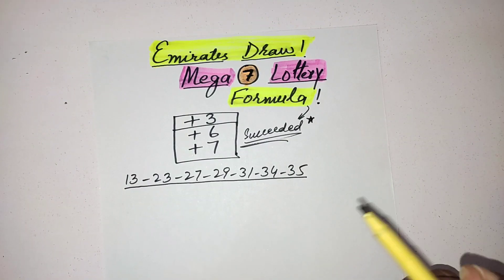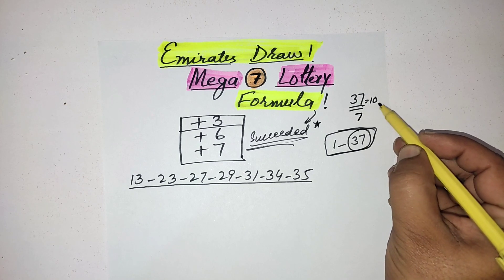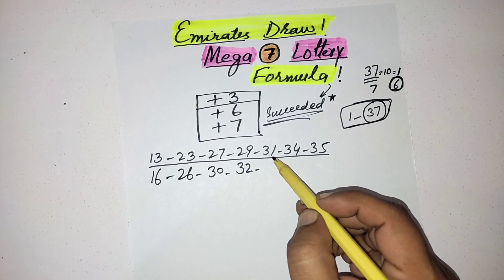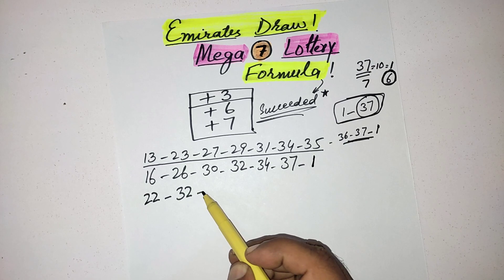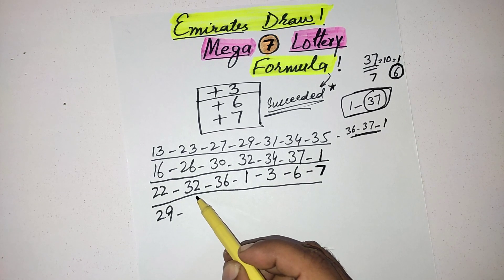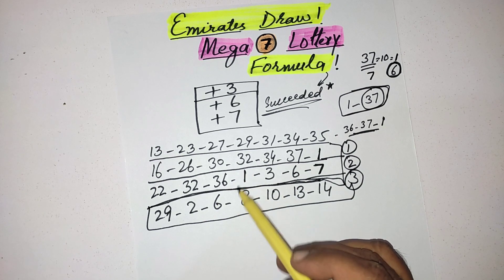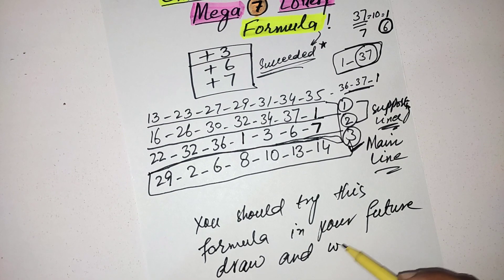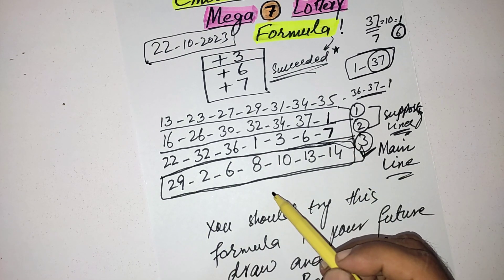Formula To Win Mega 7 Emirates Draw Jackpot !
Latest formula which helps to make you a jackpot winner on this Sunday drawing live on 22 October 2023.

My powerful prediction for Emirates draw lottery how to pick the winning numbers with the best pattern.

This prediction is for Emirates draw mega 7 drawing live on Sunday 22/10/2023.
How to pick numbers even odd lottery method.

How to pick mega 7 Emirates draw numbers.

How to earn money online from Emirates draw.
In this video I show the powerful strategy according to my research & the powerful lucky numbers.

Follow this formula or prediction to win jackpot prize in Emirates draw, Mahzooz Or Powerball lotto
Emirates draw kaise khele